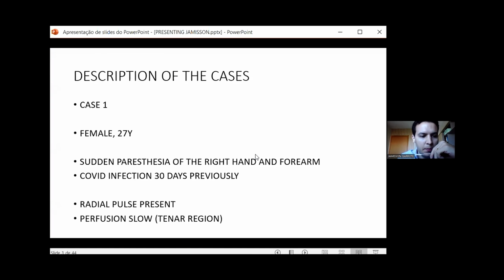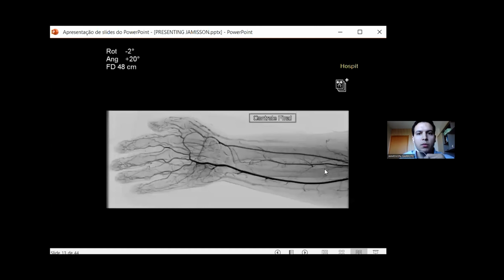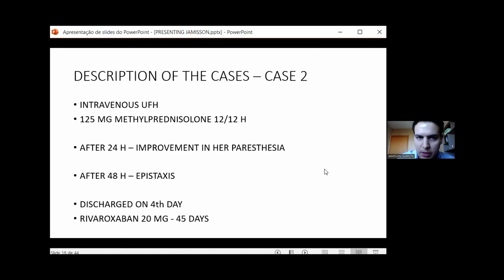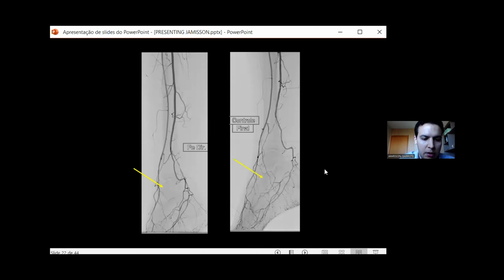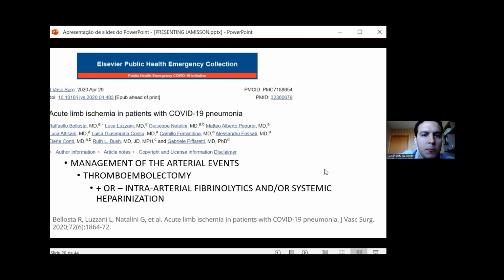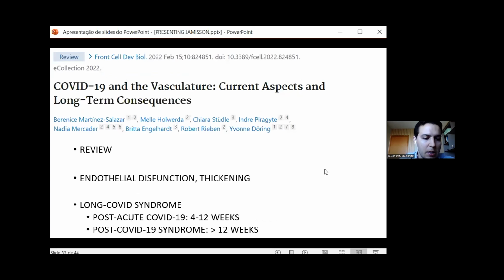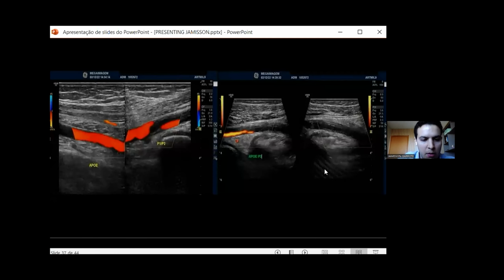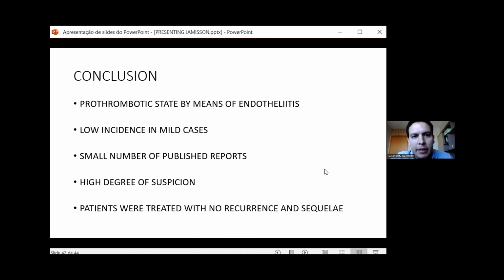Diagnosis and management of acute limb ischemia in patient post COVID-19...| Cardiovascular 2023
Presentation Title: Diagnosis and management of acute limb ischemia in patient post COVID-19 infection
Speaker Name: Jamisson Garrote Teixeira

Scientex Conference specialize in managing conferences, meetings, seminars, and workshops featuring distinguished speakers across the world providing you with an extensive array of networking possibilities, enabling the global expansion of your research endeavors. With the tremendous success of Heart Congress 2023, we are thrilled to extend a warm welcome for your participation in the "2nd World Congress on Heart and Cardiovascular Diseases," slated to occur in Bangkok, Thailand from May 09-10, 2024 which will be driven by the overarching theme of "Novel Progression Towards the Heart and Cardiovascular Research". This event is going to be hybrid (there will be both an in-person conference and an online conference) again from May 16-17, 2024 | GMT +7 through the Zoom application.